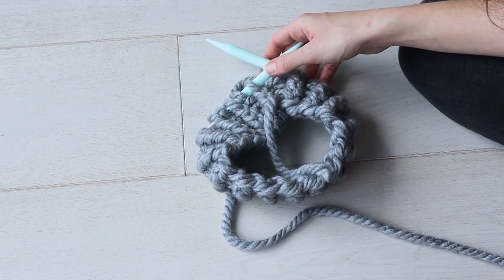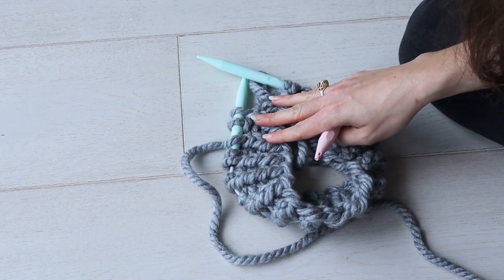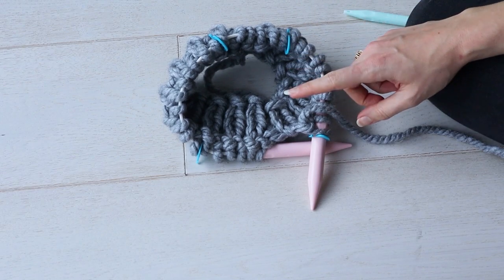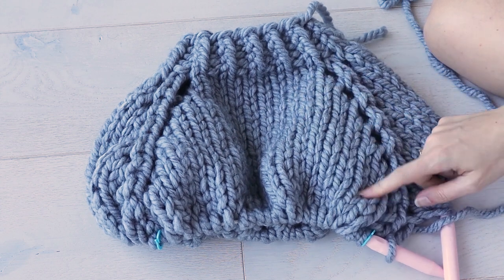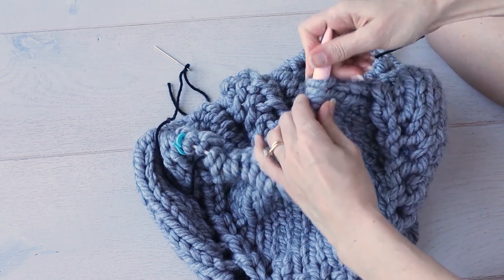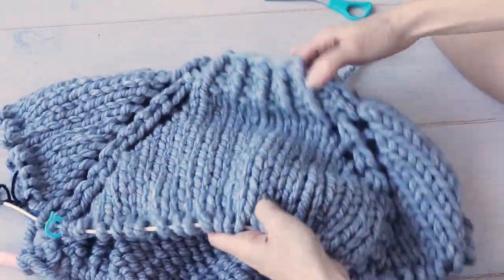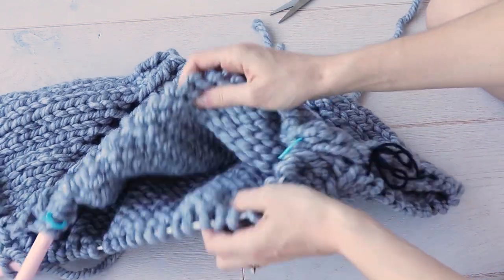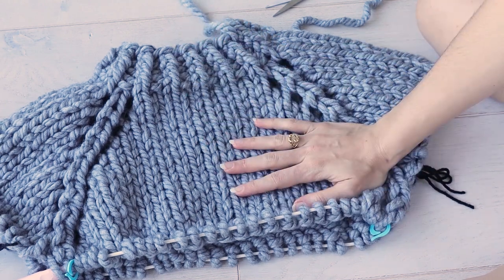How to Separate Sleeve Stitches in a Top Down Raglan Sweater - Placing Markers and Holding Stitches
I hope it helps you figure out your next knitting project!